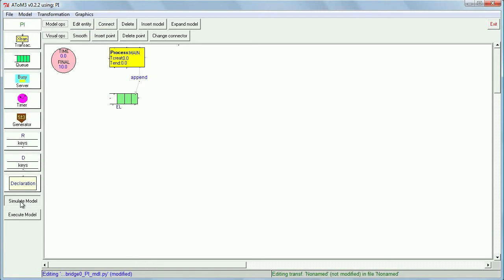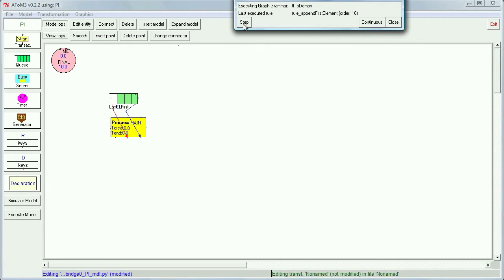luminis MDD Blog - Model interpretation for Weighbridge domain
Screencast for the MDD blog about model interpretation for the Weighbridge domain.

Screencast recorded by Andriy Levytskyy - Model-driven development analyst @ luminis software development